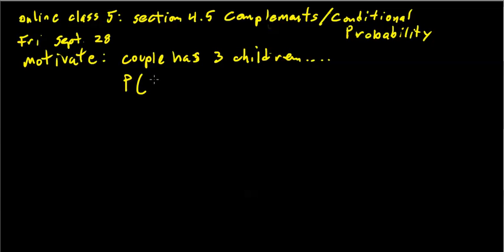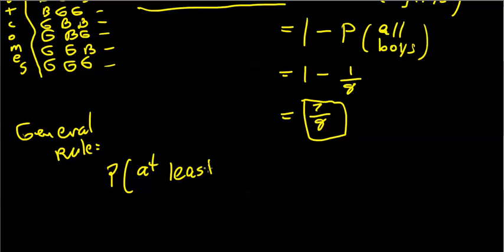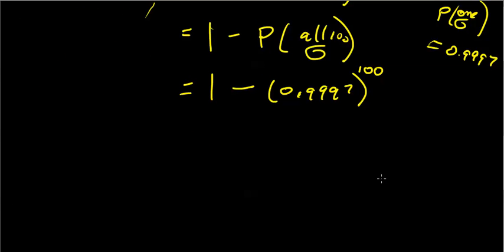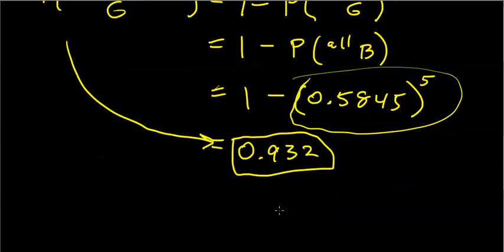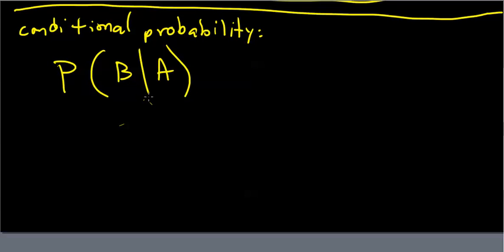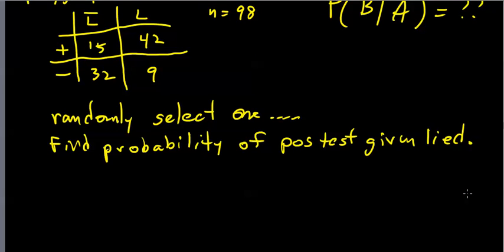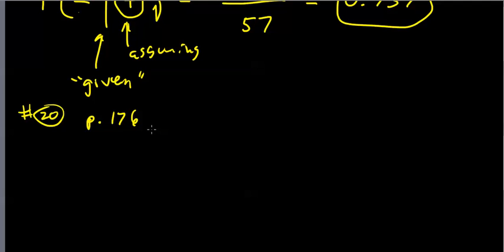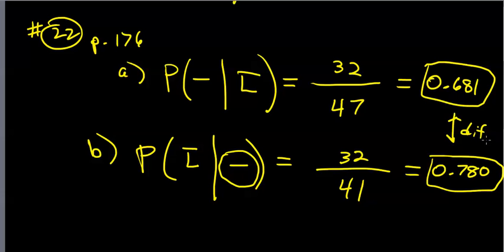Online Class 5; section 4 5 Complements and Conditional Probability Fall 2012